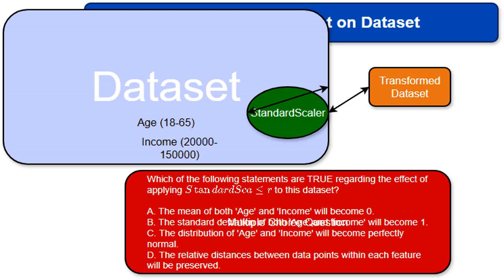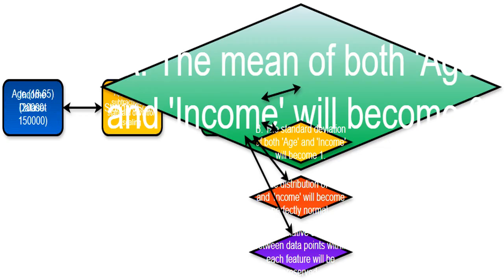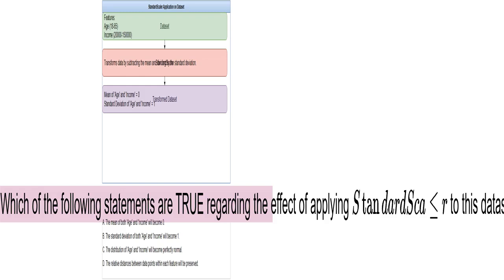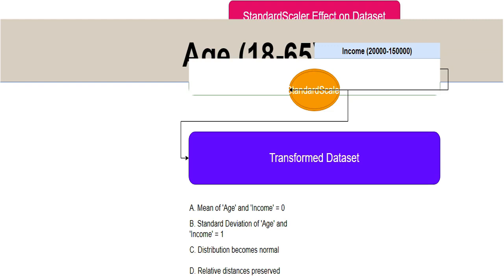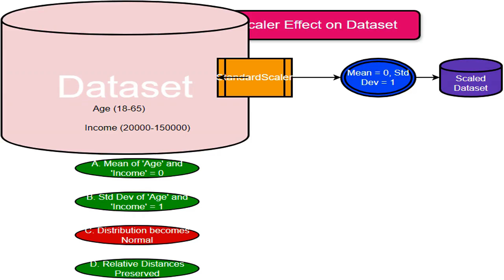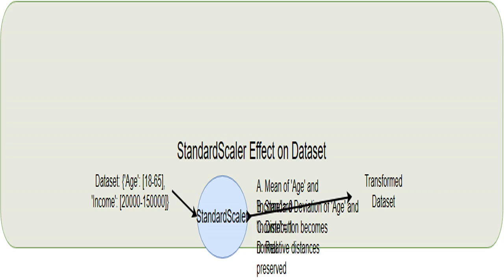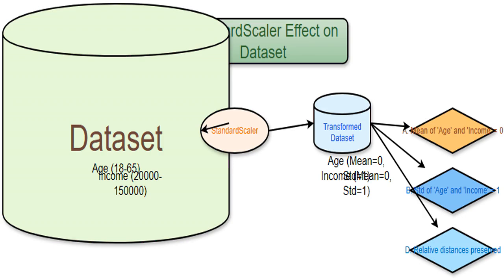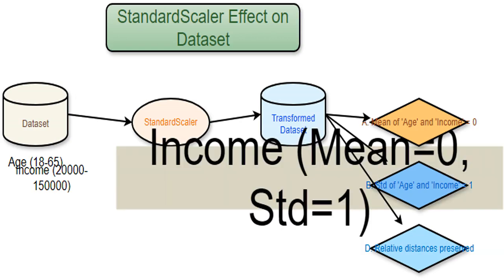Preprocessing scale 1